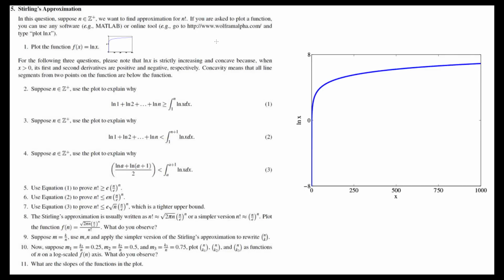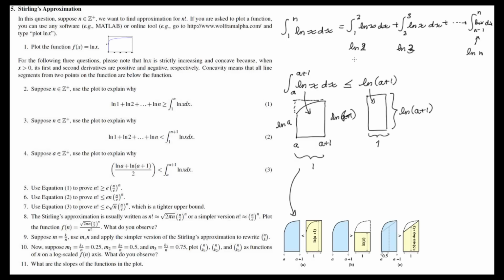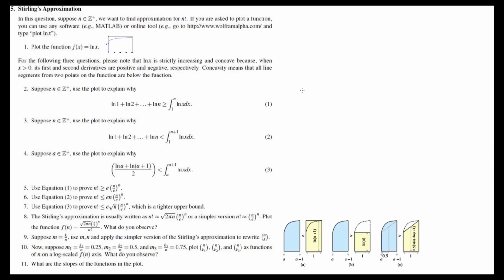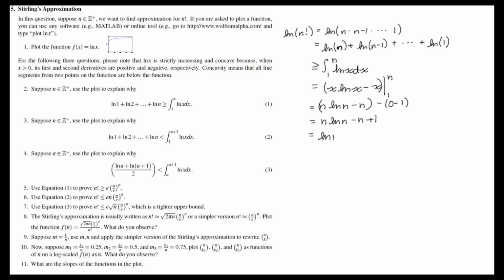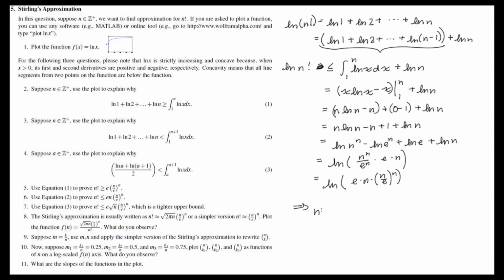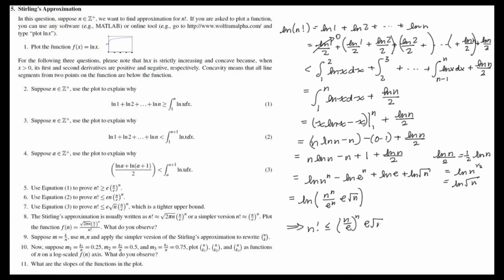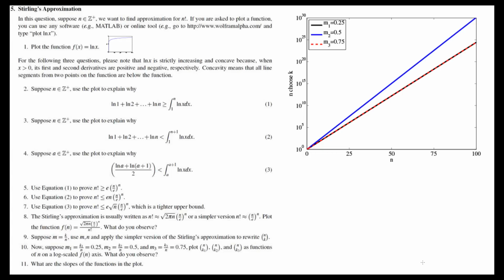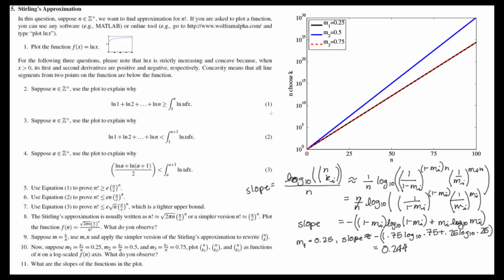Homework 8 Question 5